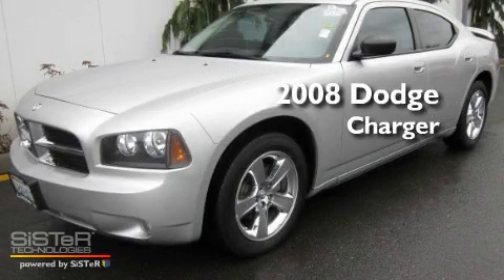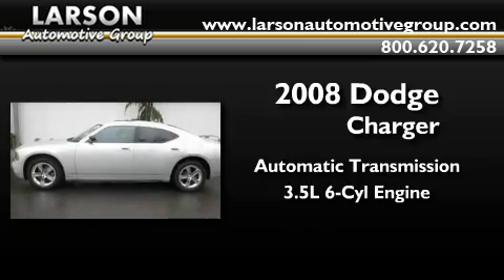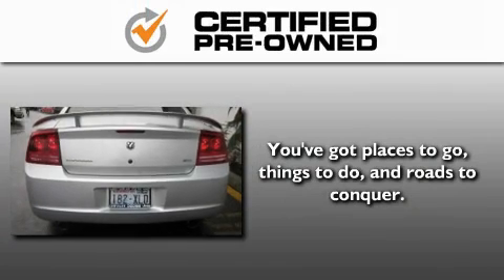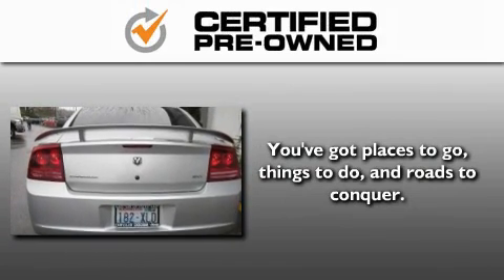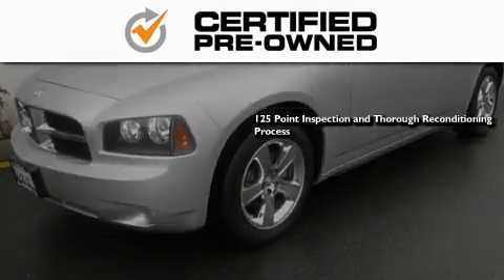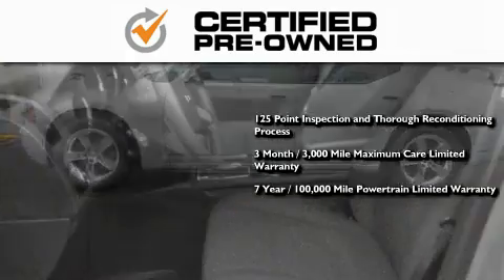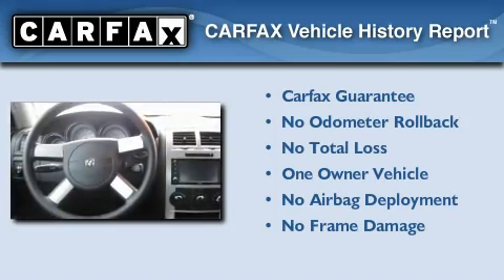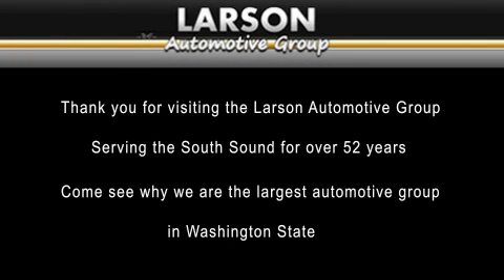Preowned 2008 Dodge Charger Puyallup WA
Year : 2008

 Make : Dodge

 Model : Charger

 Engine : 3.5L V6 24V

 Trans . : Automatic

 Exterior : Silver

 Miles : 43,385

 Interior : Black

 Stock : 6333

 2001 N Meridian